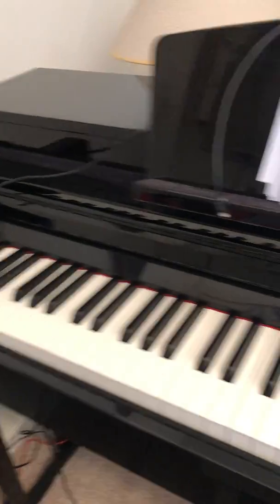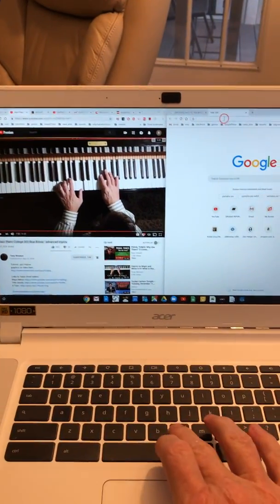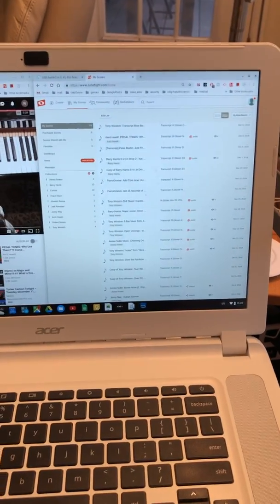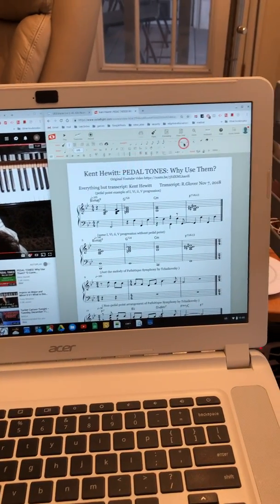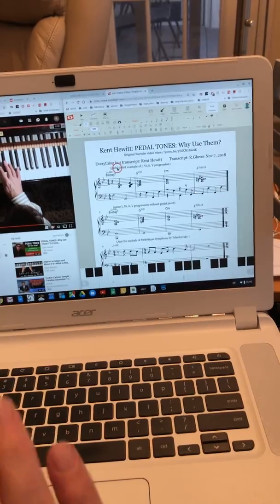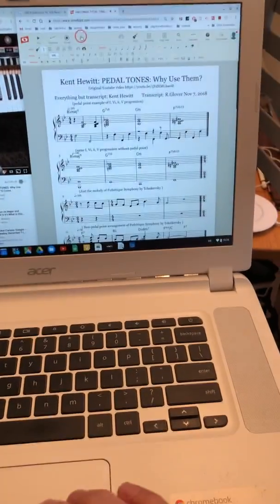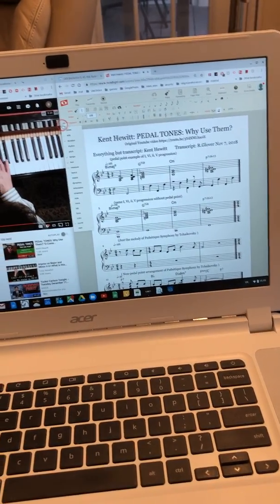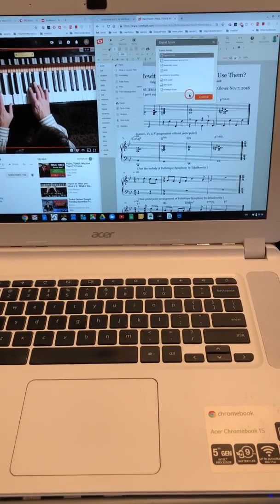Quick Tour of NoteFlight for Ken Hewitt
Made this for Ken, who asked me about NoteFlight.
Thought it might be useful to others too.